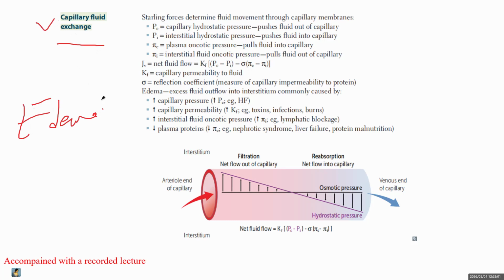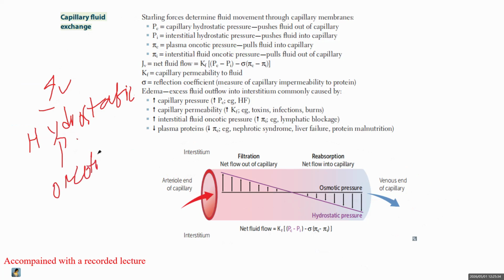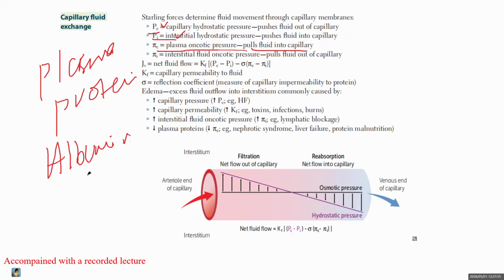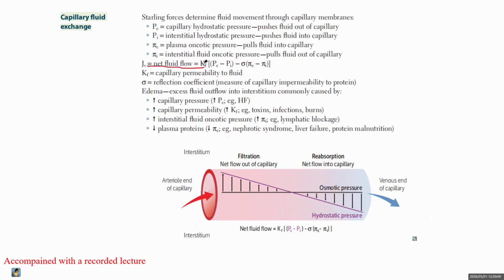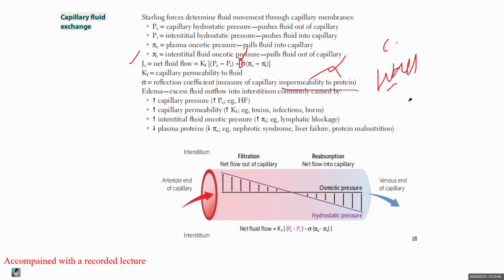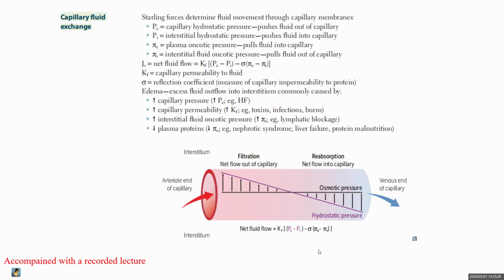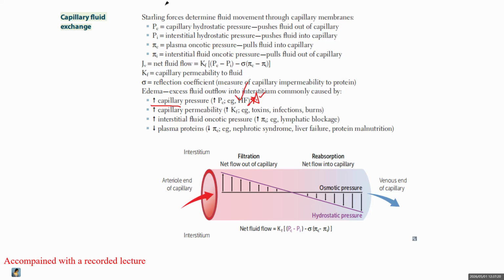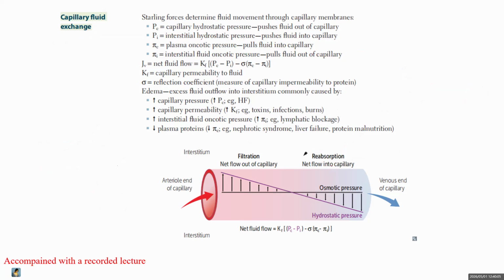Capillary Fluid Exchange | CVS Physiology | Dr. Murshid Imam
Understanding capillary fluid exchange is essential for mastering cardiovascular physiology and clinical concepts like edema, shock, and fluid balance. In this lecture, Dr. Murshid Imam breaks down the core principles of Starling’s forces in a clear, conceptual, and exam-oriented manner.

What you’ll learn:

Starling’s forces explained (hydrostatic vs oncotic pressure)
Mechanisms of filtration and reabsorption
Net fluid movement across capillaries
Clinical correlations (edema, fluid overload, dehydration)
High-yield concepts for exams

This session is designed for medical students, nursing students, and anyone preparing for physiology exams or clinical practice.